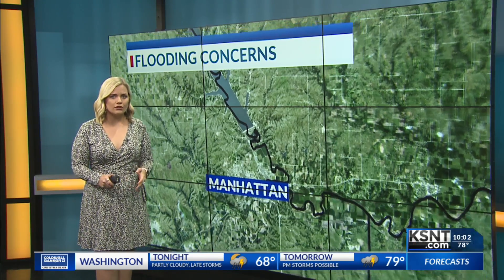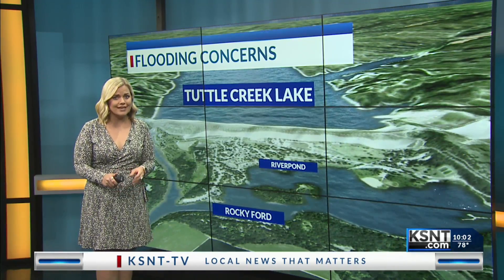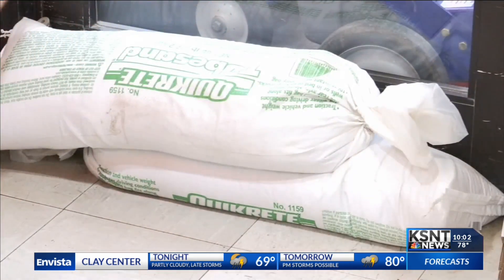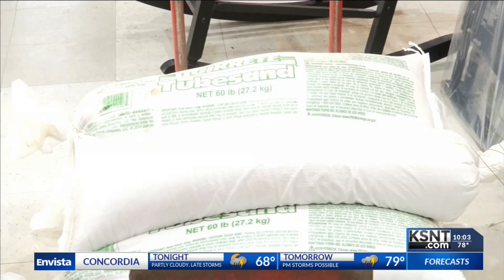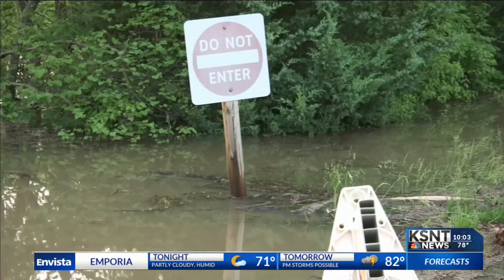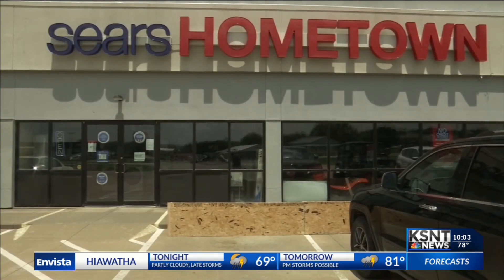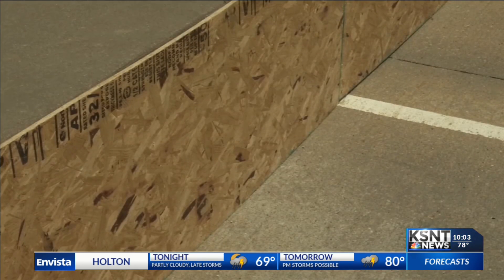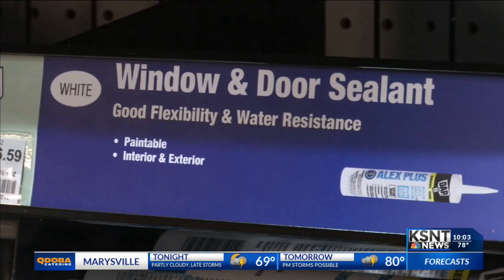Water pumps, sandbags best ways to keep flood waters out